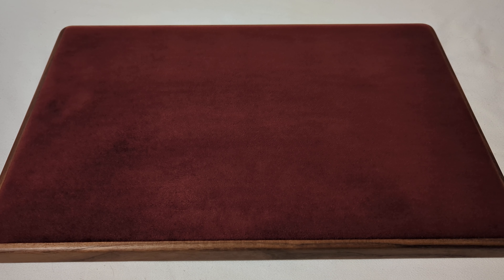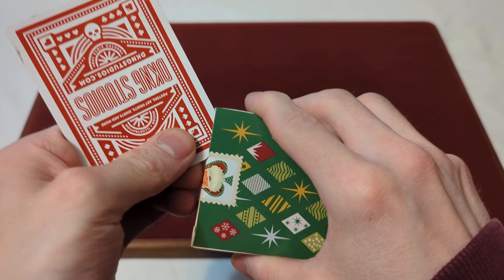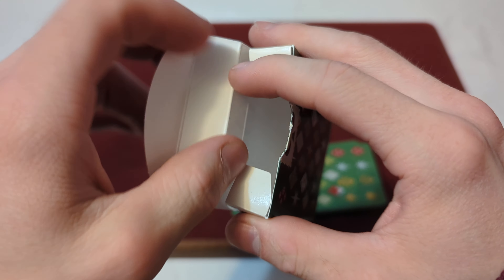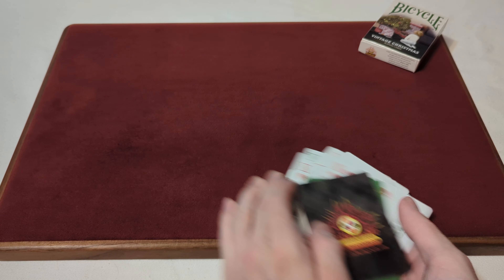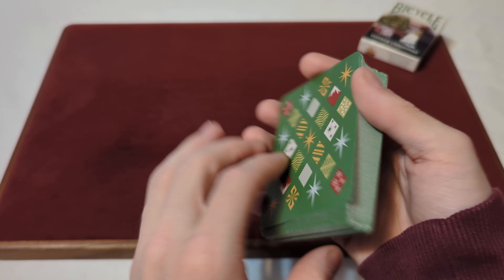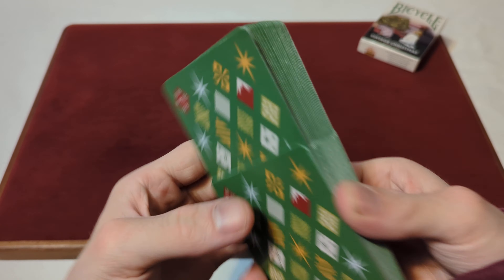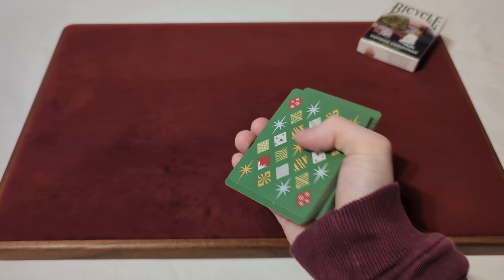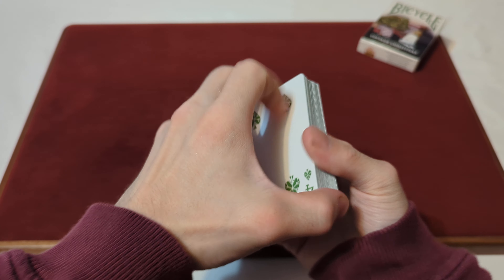Daily deck review day 266 - Bicycle Vintage Christmas playing cards